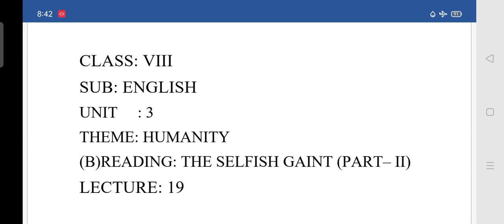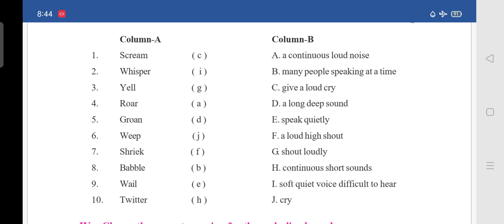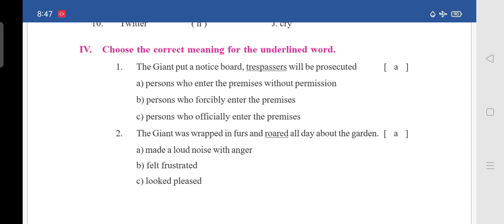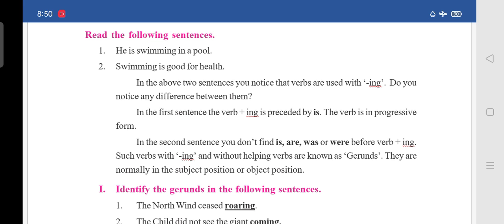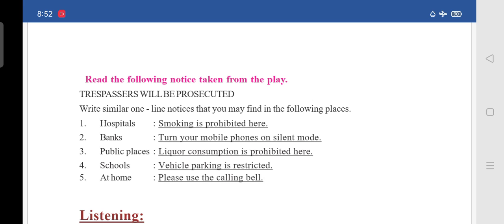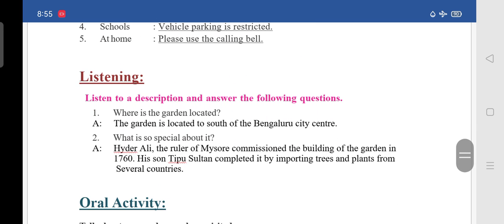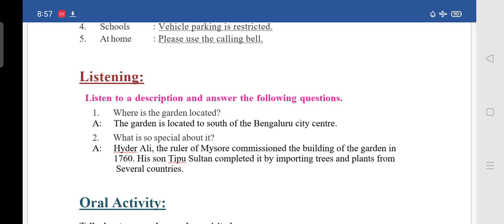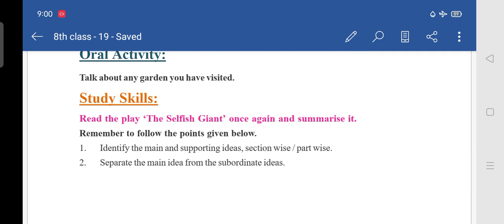8TH CLASS ENGLISH LECTURE- 19 THE SELFISH GAINT PART II GRAMMAR